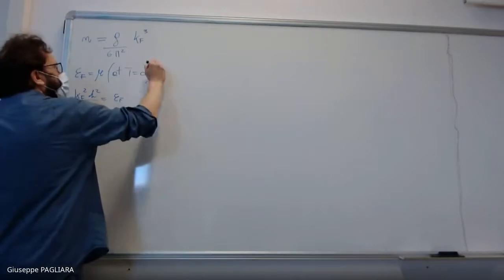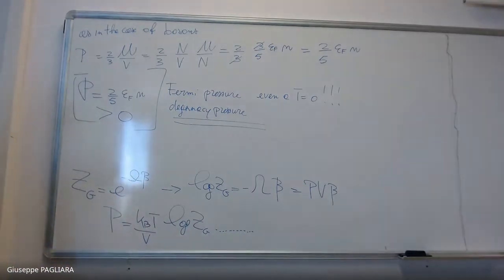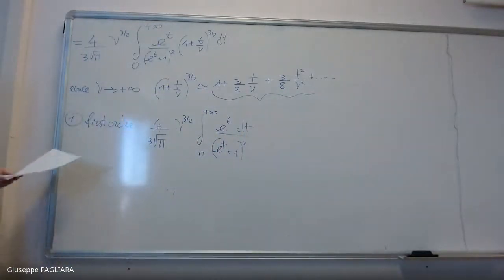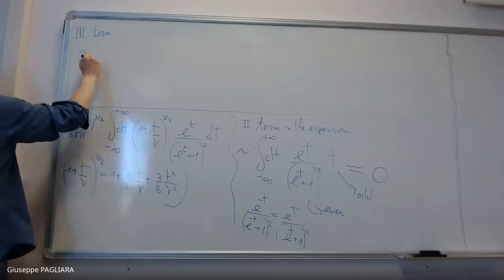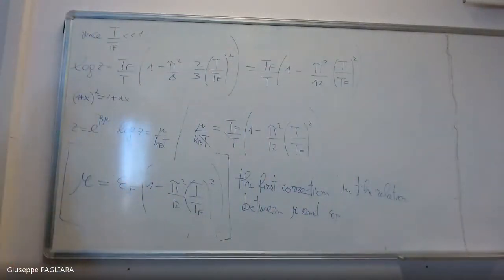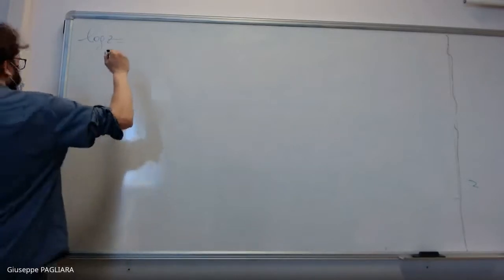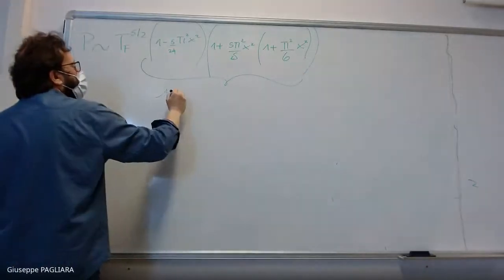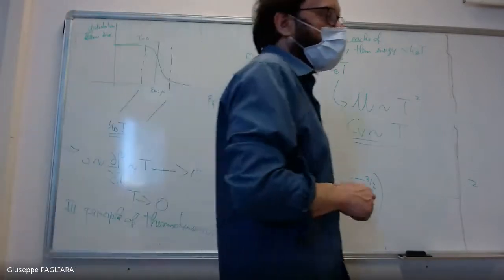Statistical physics (18-05-21)